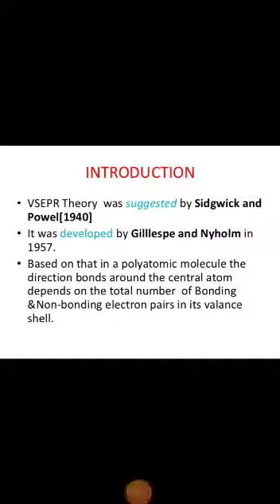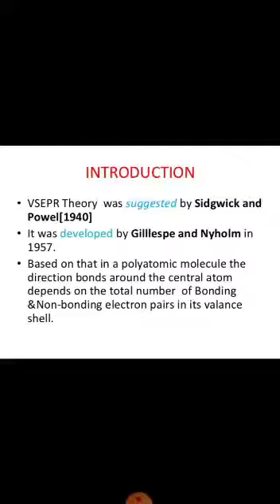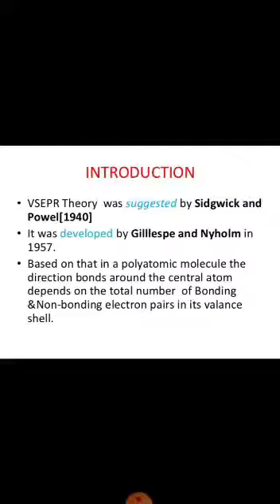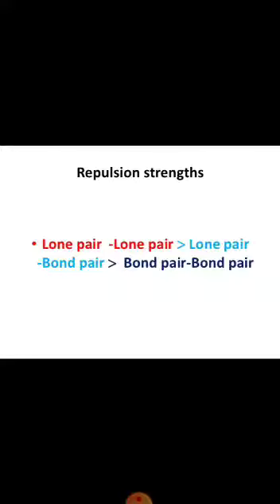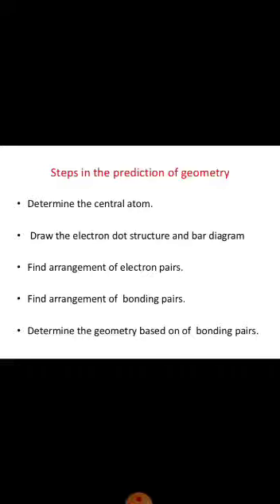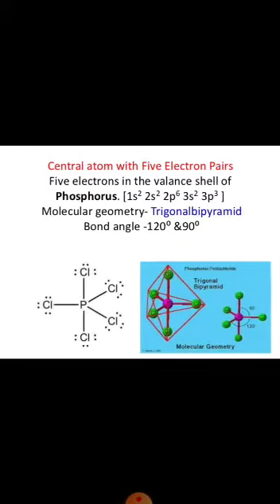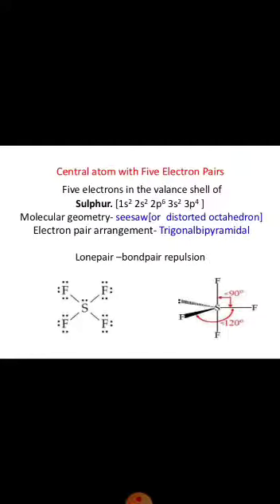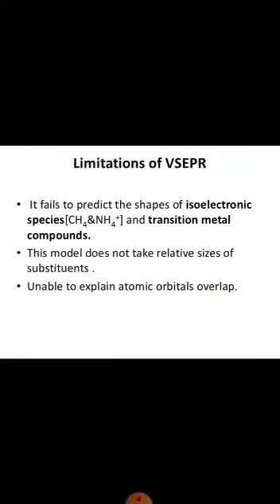Grade 11 |Chemistry| Chp :3 | Topic: intro, Shapes Of Molecules , Valence Shell Electron repulsion